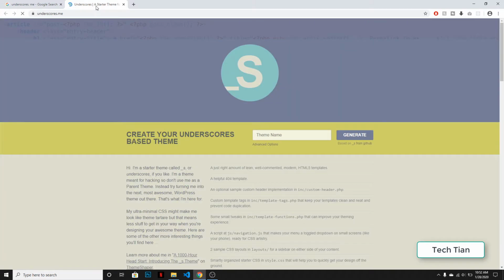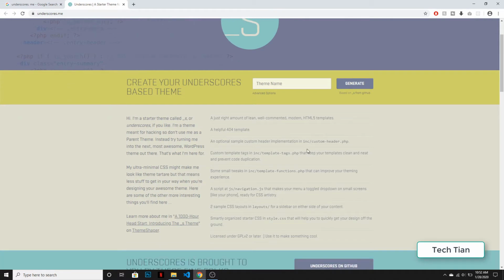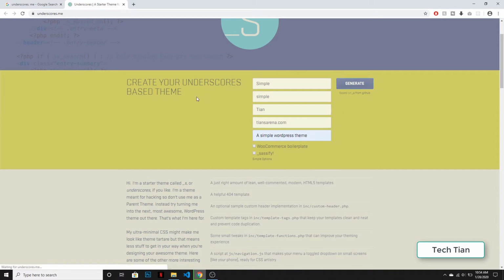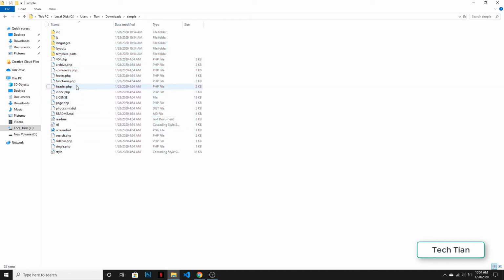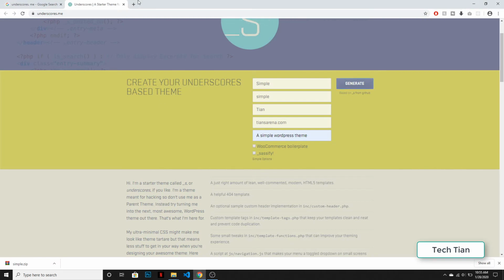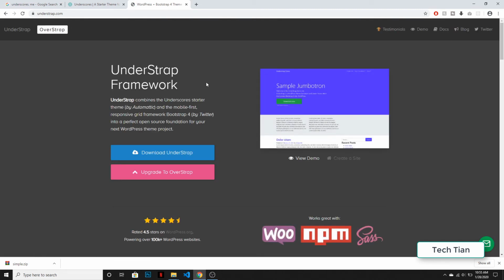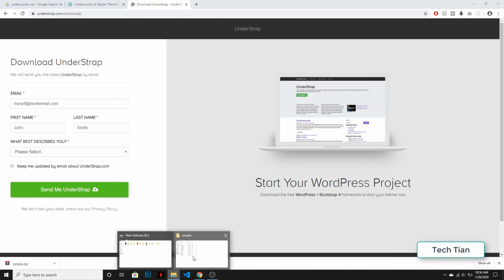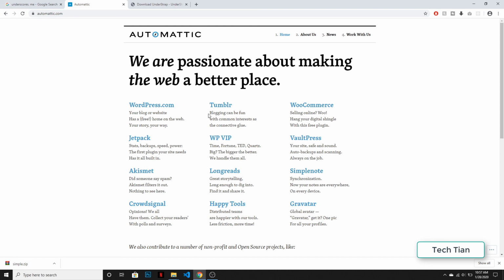Popular Boilerplate Wordpress Theme Generator Websites | Wordpress Theme Development Part| Tech Tian